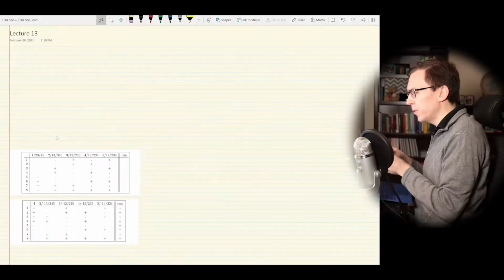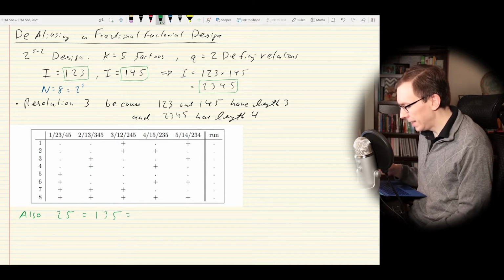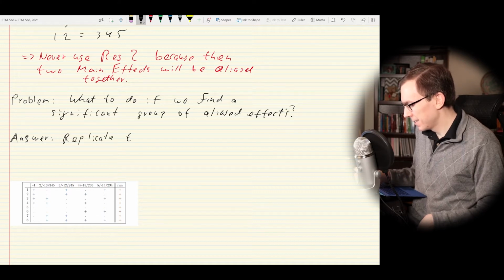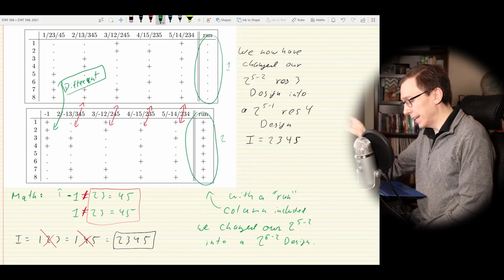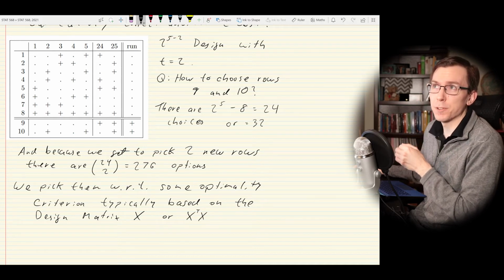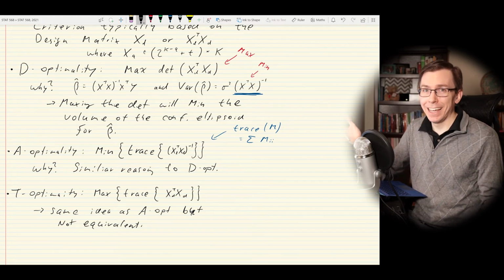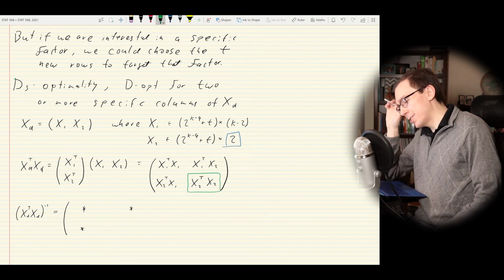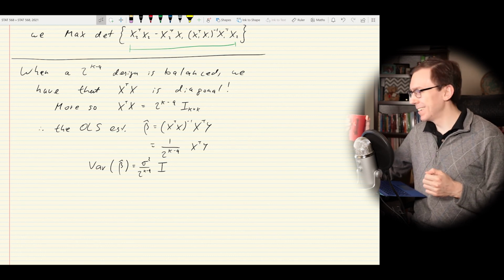Design of Experiments, Lecture 13: Dealiasing Fractional Designs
In fractional factorial designs, aliasing is a potential problem.   In this lecture, we discuss follow-up studies for de-aliasing terms of interest.  We also discuss optimal design criteria when performing follow-up tests.